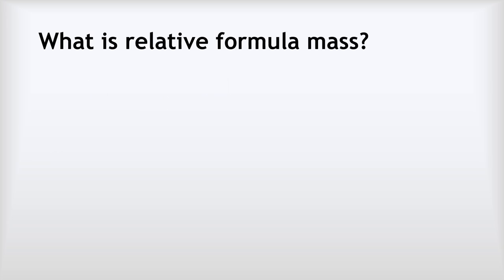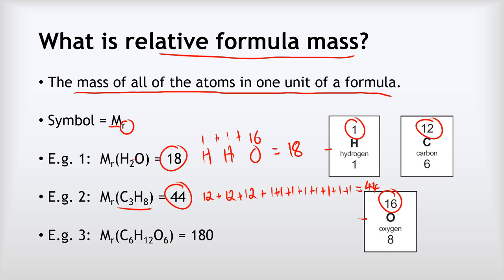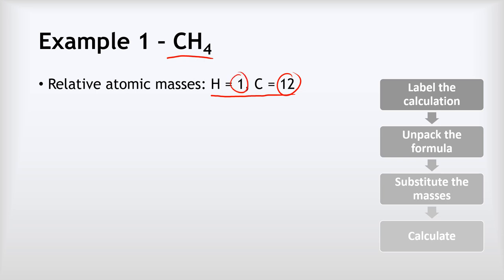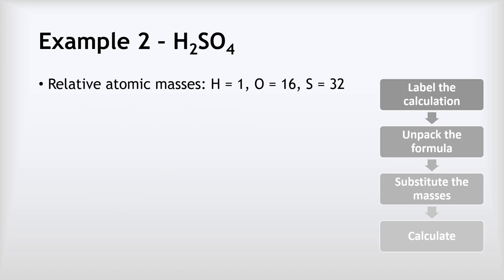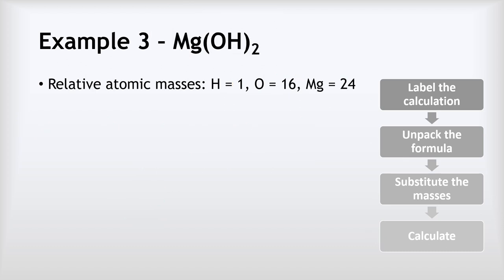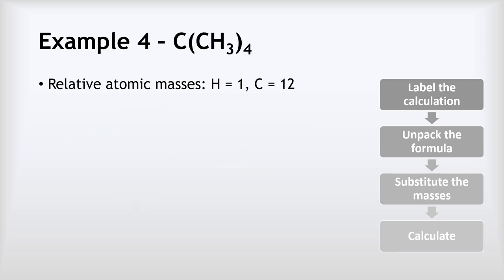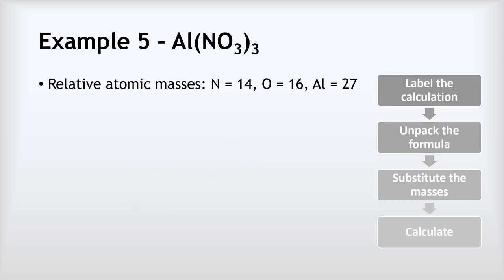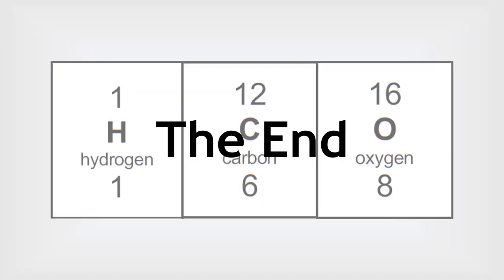GCSE Chemistry 16 - Relative formula mass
This video covers:
 - Relative formula mass
 - Calculating relative formula mass

This is designed to cover the content for Edexcel GCSE Combined science but also applies to the separate GCSE sciences, other GCSE specifications and most introductory chemistry courses.